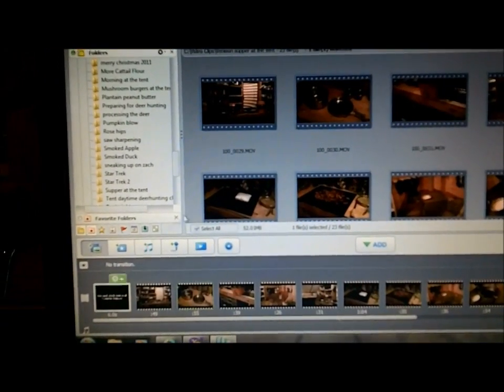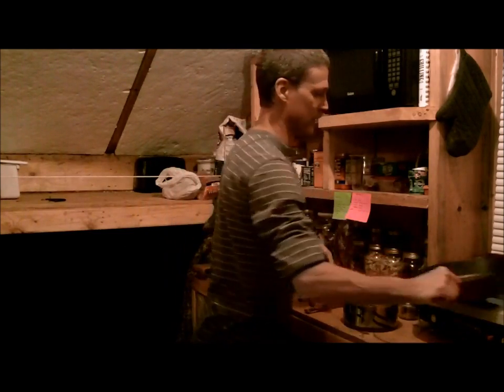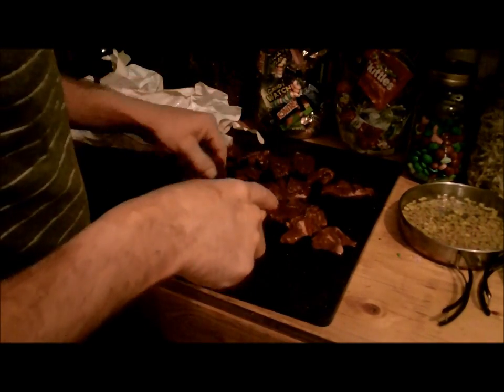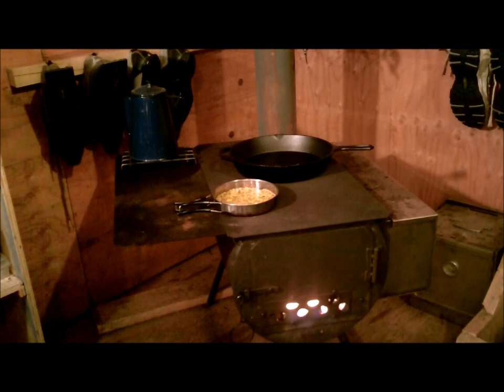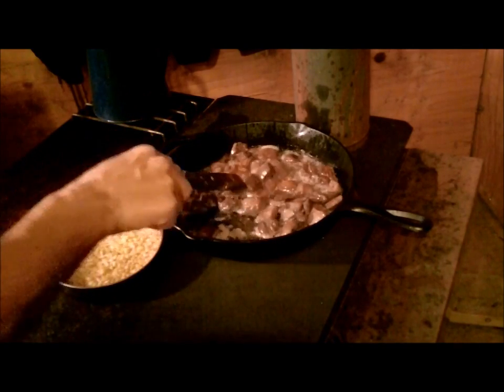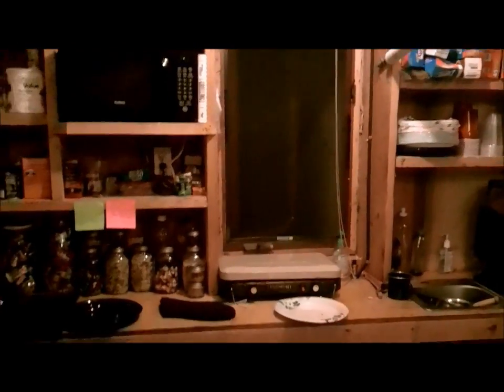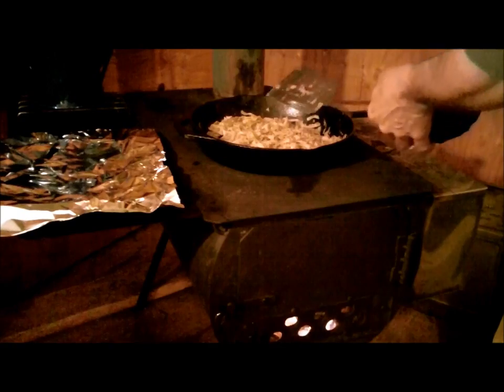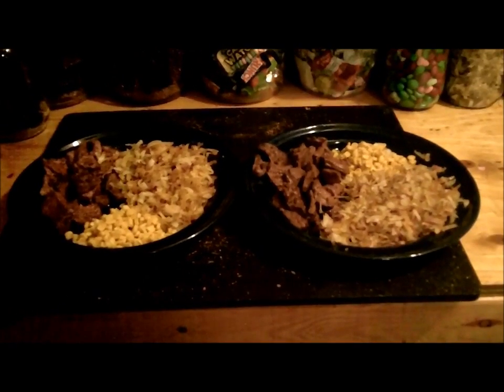Venison supper on the wood stove.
In this video im up at the tent and got to cook some of this years venison on the woodstove and also got to cook up some dehrdrated  potatoes and corn.